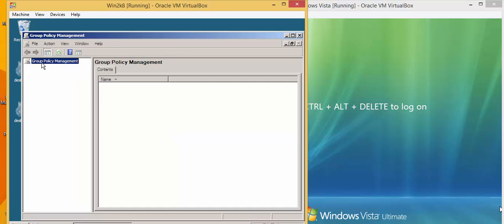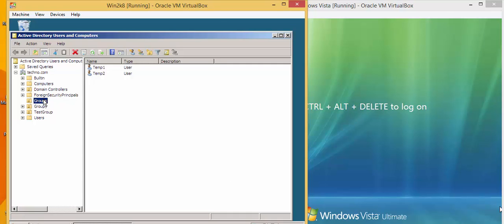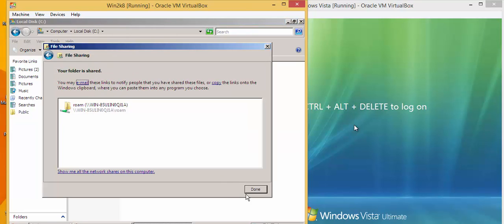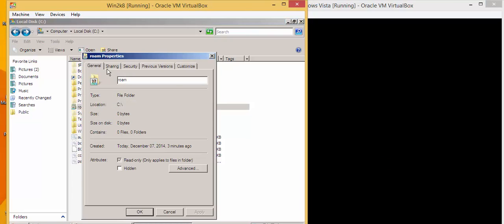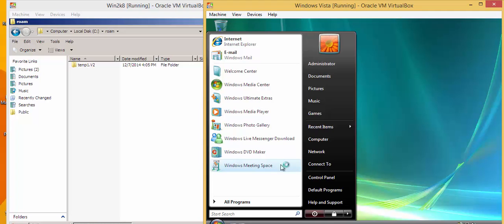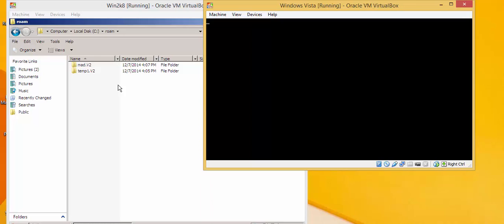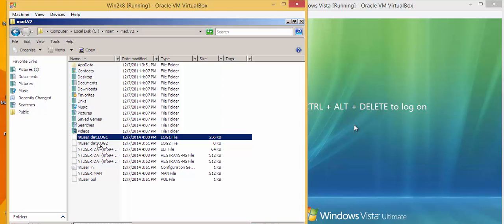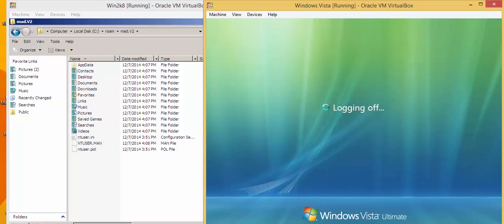Configuring a GPO and Setting up a Mandatory Profile Using Windows Server 2008